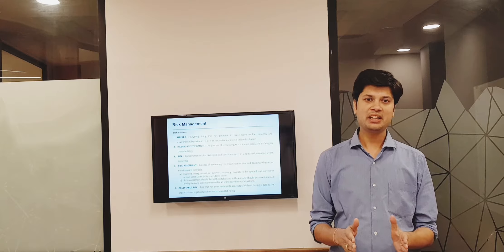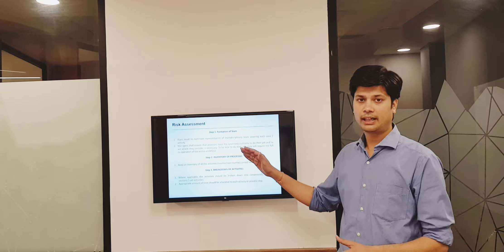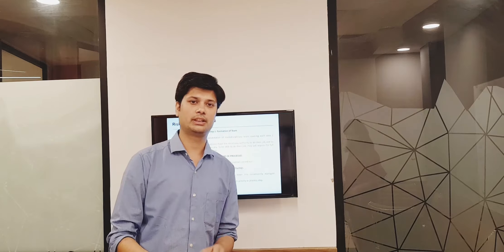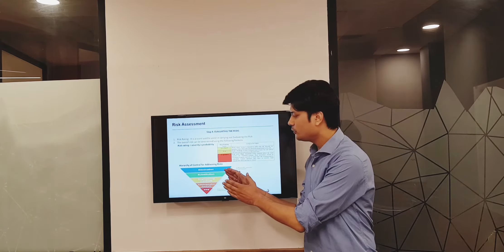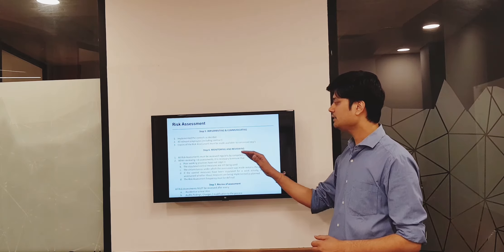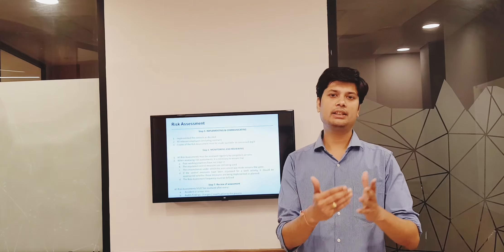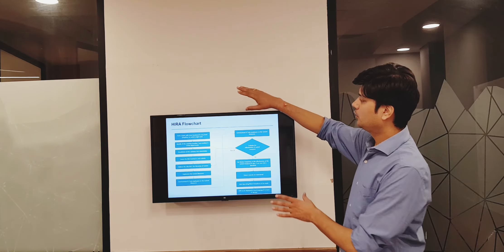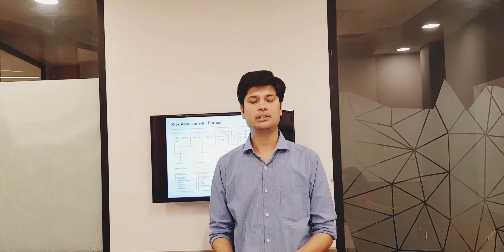Hazard Identification & Risk Assessment (HIRA)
Hi Friends,

I have tried to explain Hazard Identification & Risk Assessment (HIRA) activity. This is a quick video explaining the basics of HIRA.